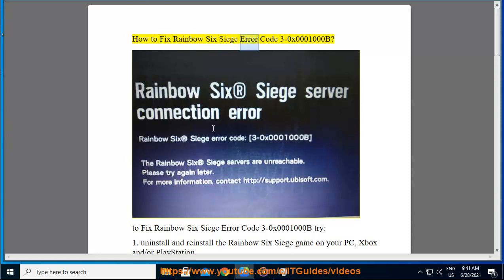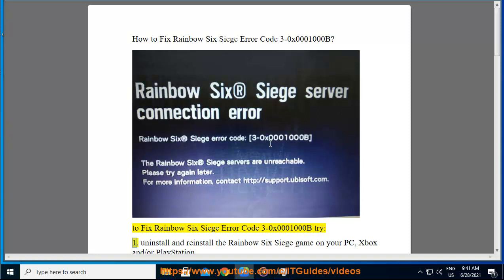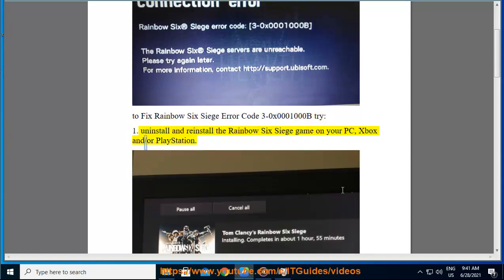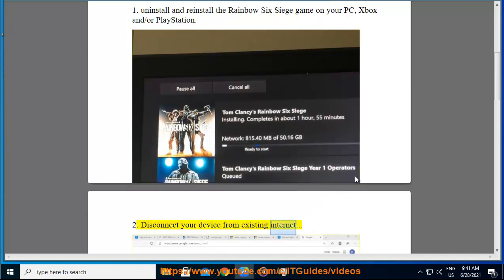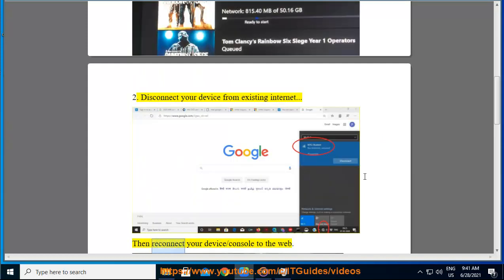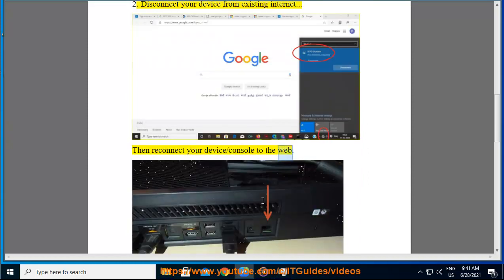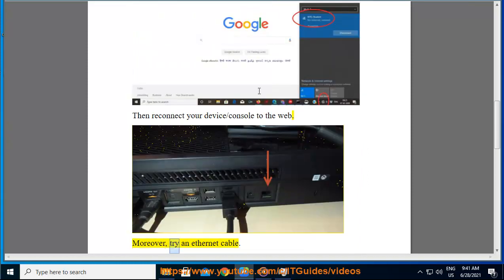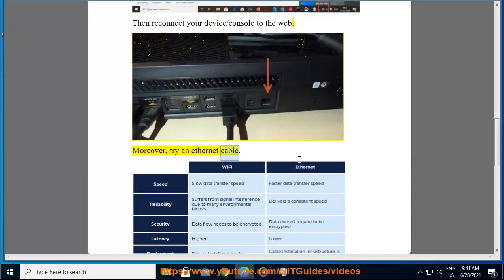Fix Rainbow Six Siege Error Code 3-0x0001000B on Windows 10/Xbox/PS4/PS5